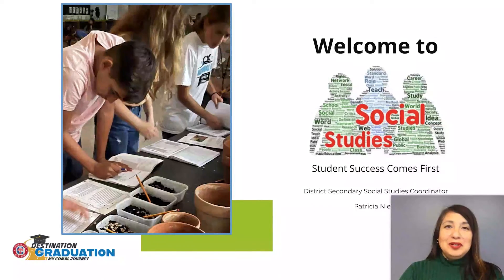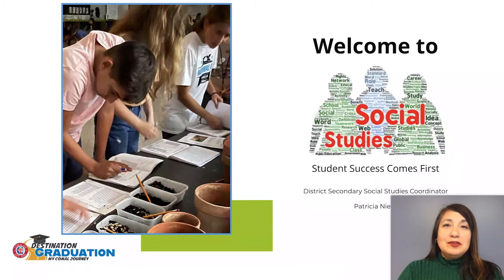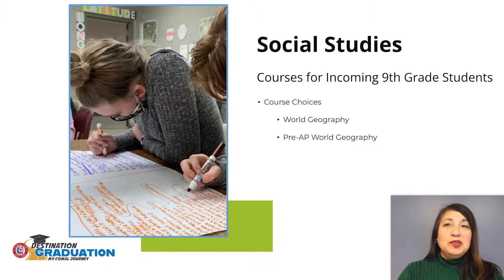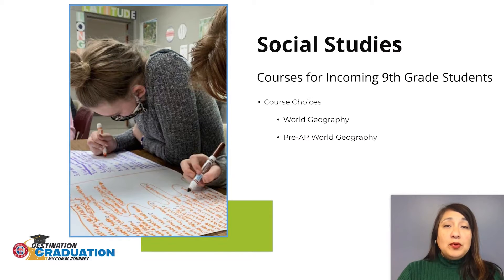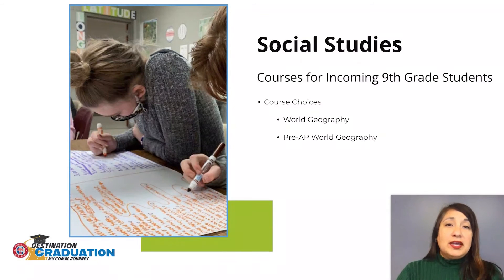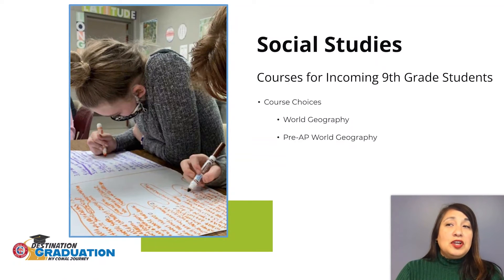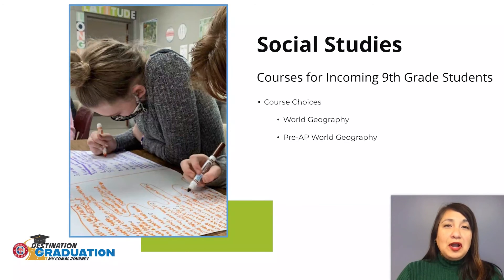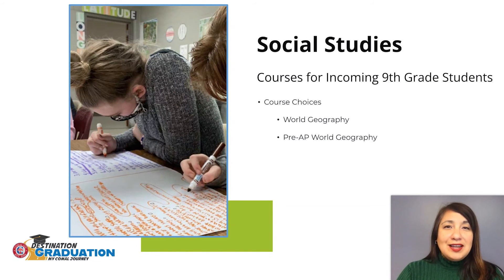Destination Graduation: Social Studies